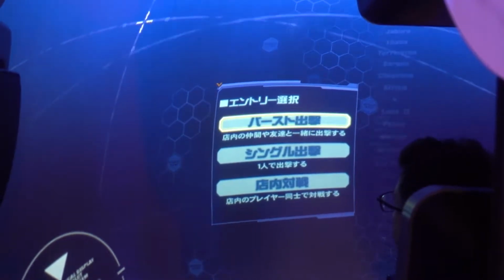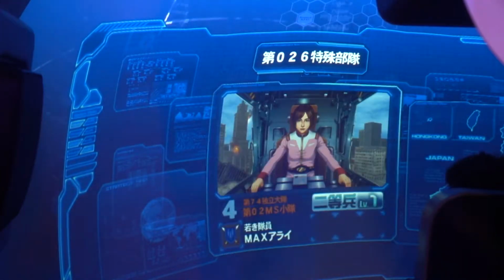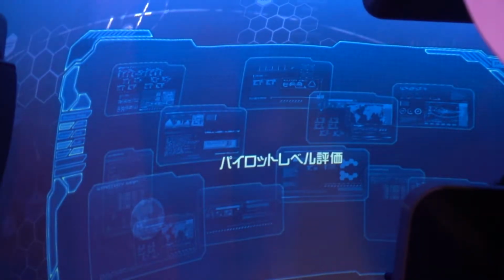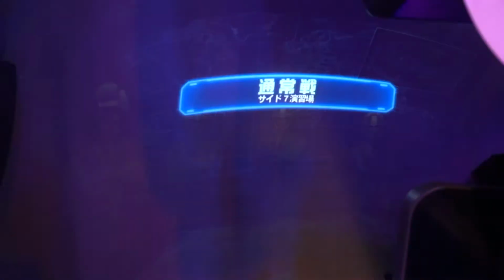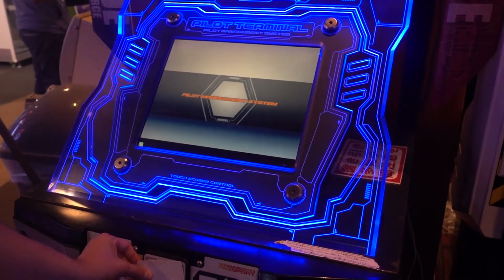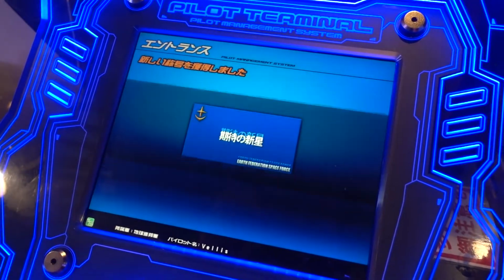Mobile Suit Gundam Senjou no Kizuna Guide and Review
Gameplay and explanation of the Mobile Suit Gundam - Senjou no Kizuna game.

Not a terrible game but not one of the best I've played. The POD itself is kinda cool and it's really immersive.

The controls however are terrible.